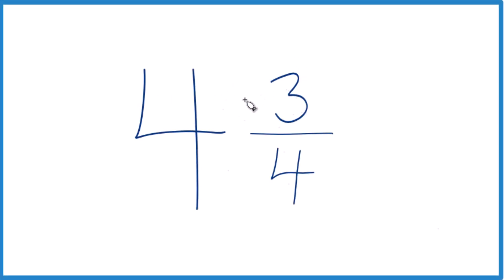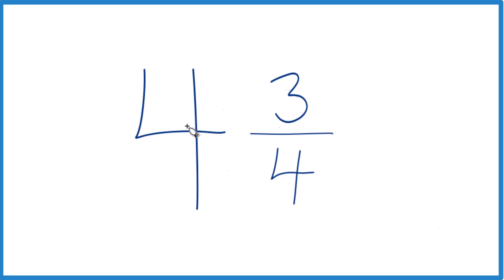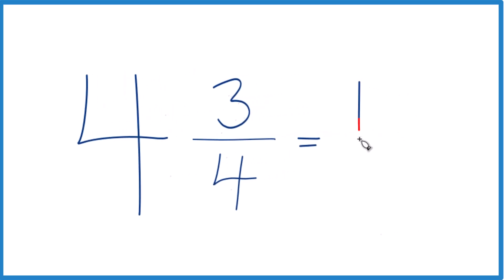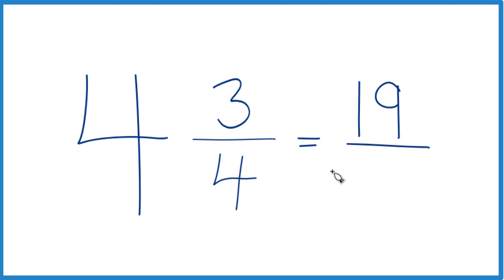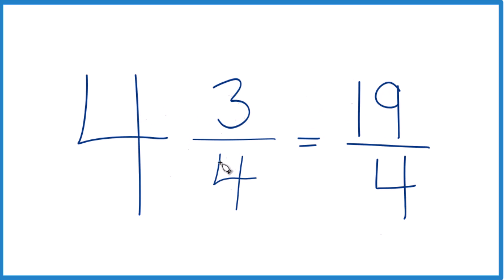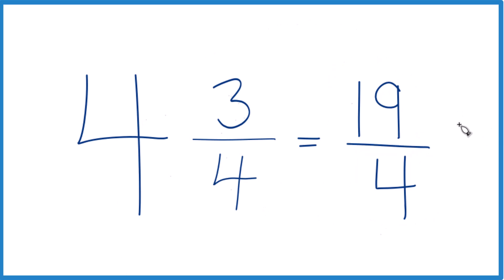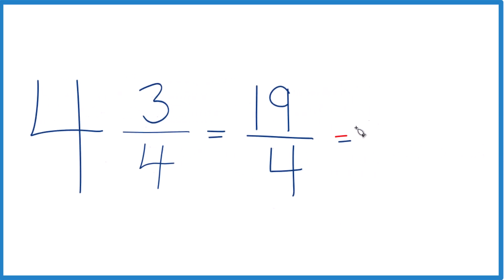Write the Mixed Number 4 3/4 as an Improper Fraction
To change a mixed number like 4 3/4 (four and three-fourths) to an improper fraction, follow these steps: